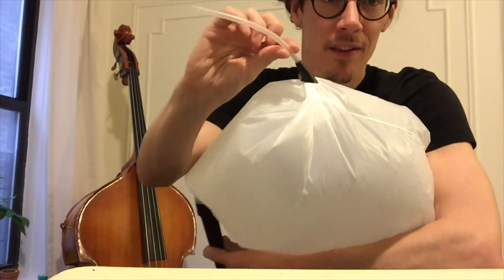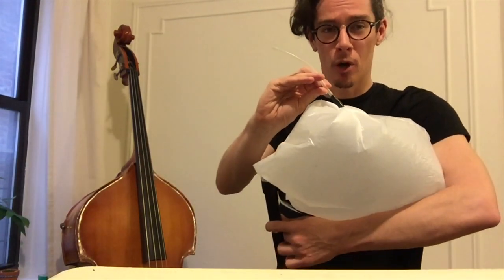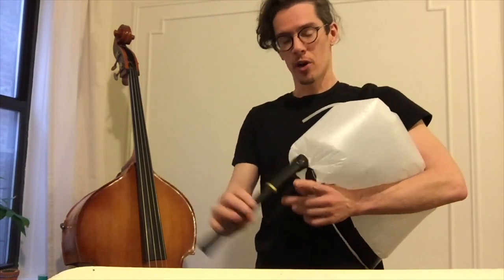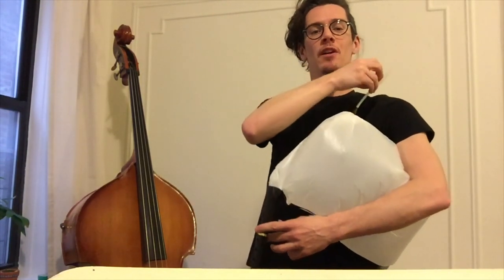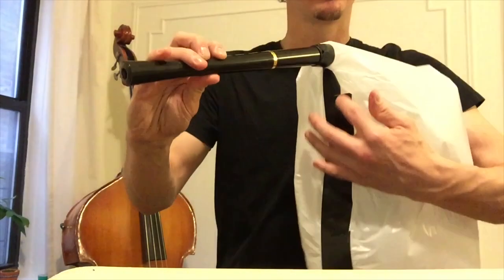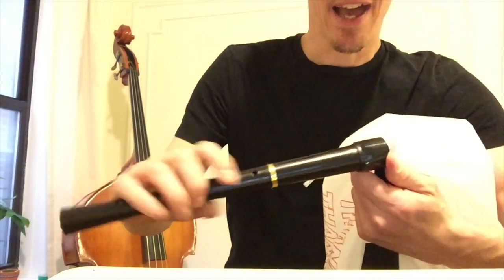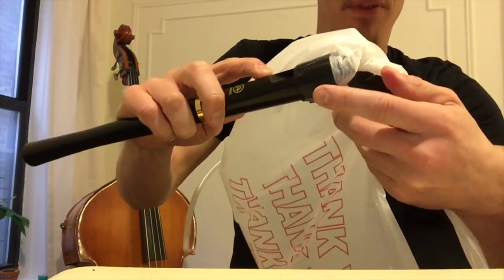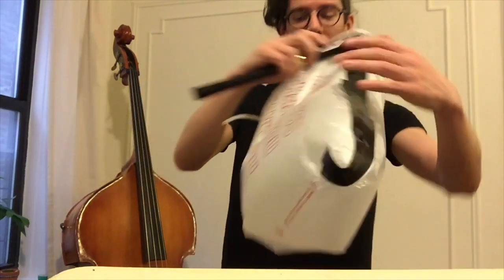Homemade with Education Through Music - Trash Bagpipes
ETM Music Teacher Mr. Gallagher walks you through making your own bagpipes! All you need is a recorder, a plastic bag, a straw, and some tape!